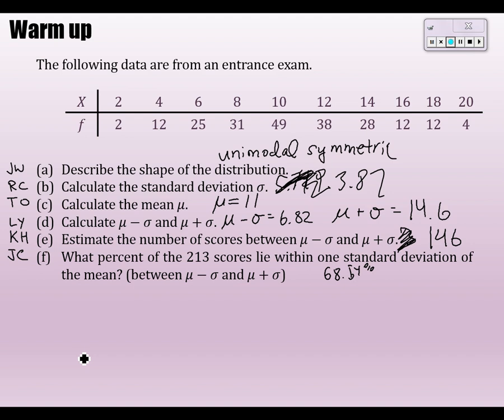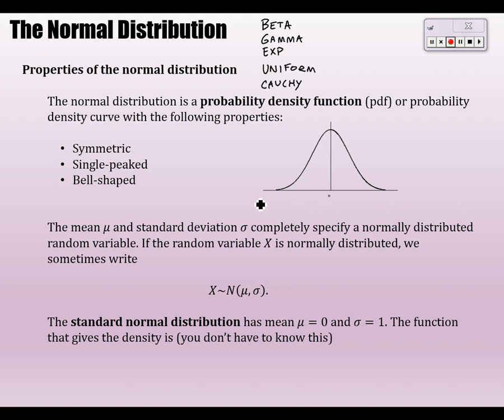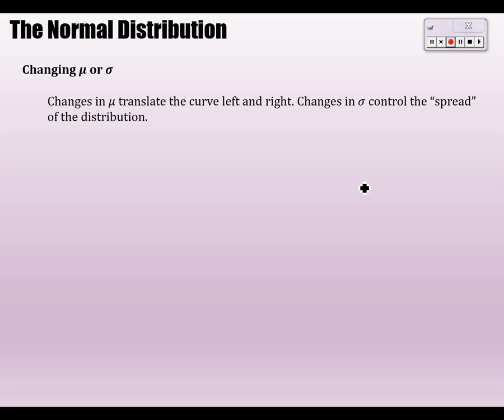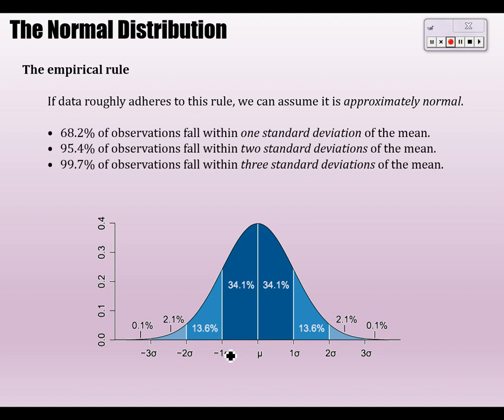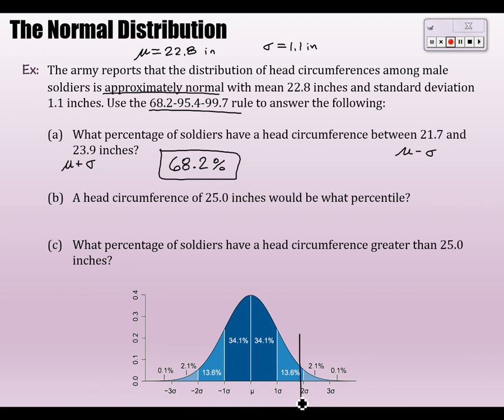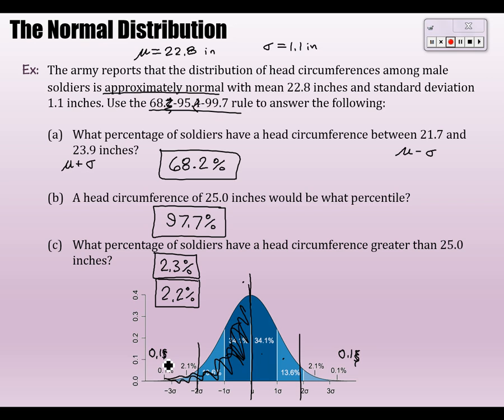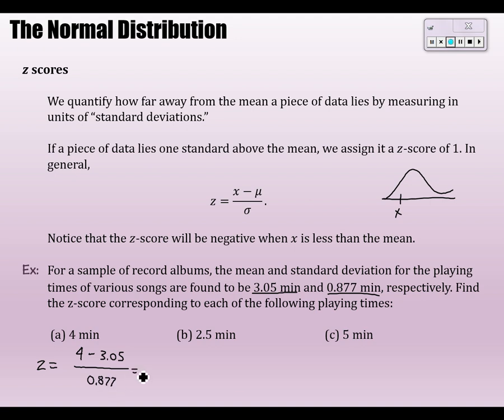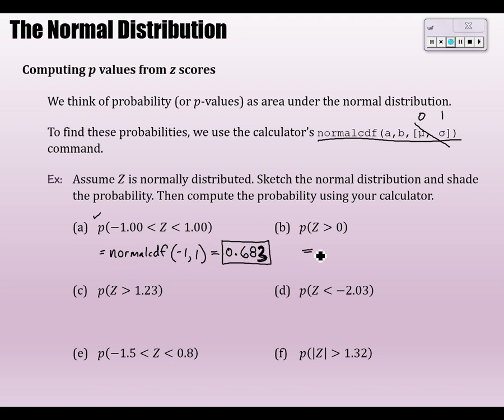Unit 9 - The Normal Distribution